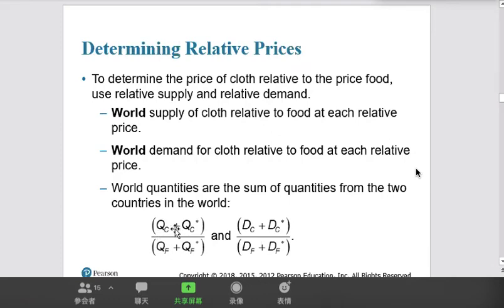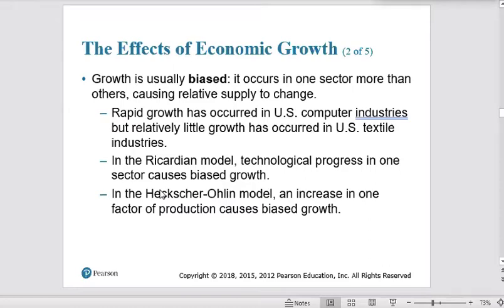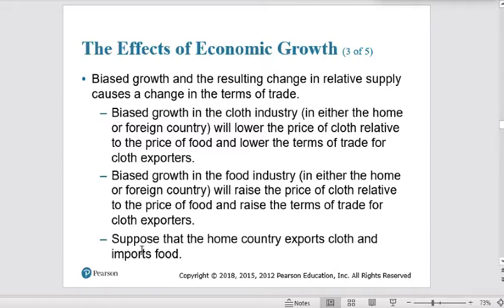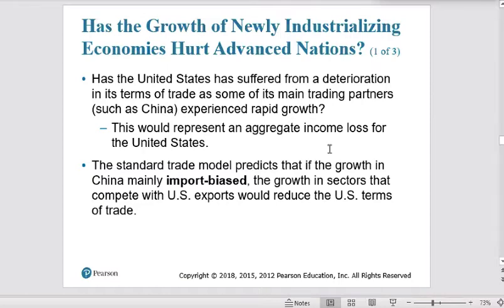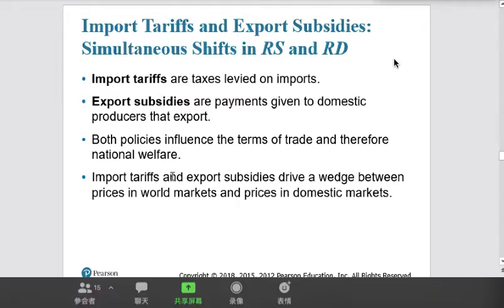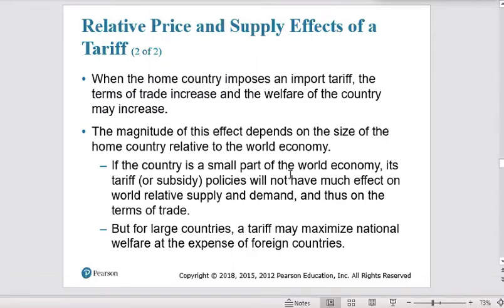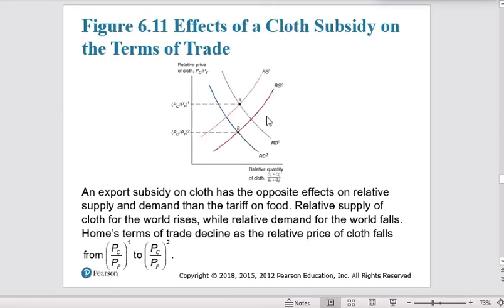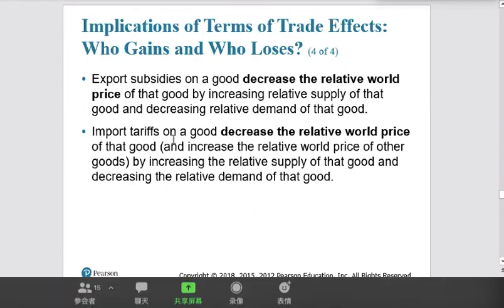4:12经济chp6